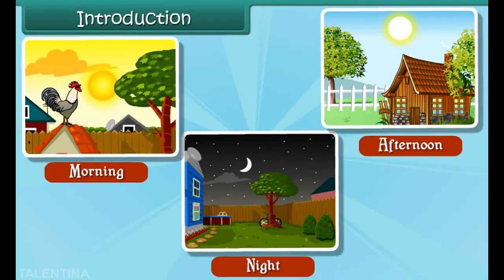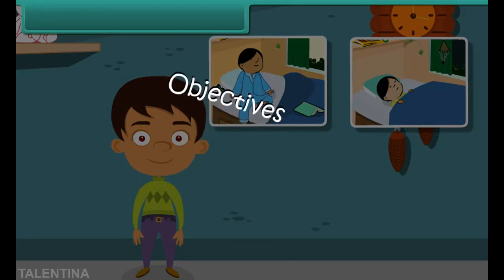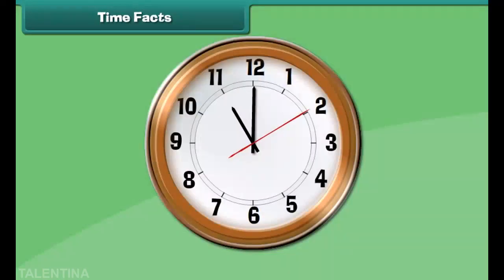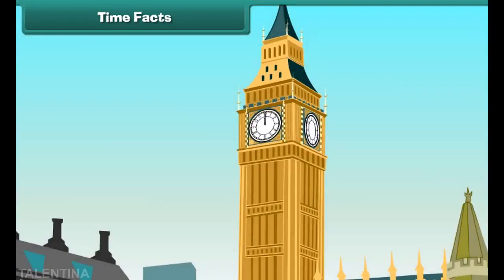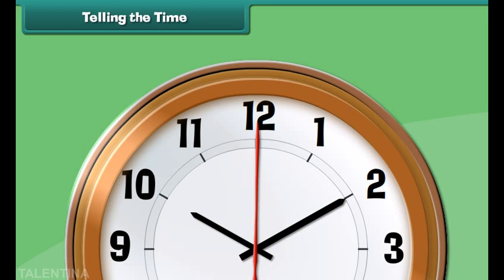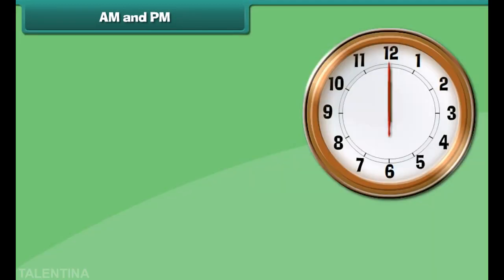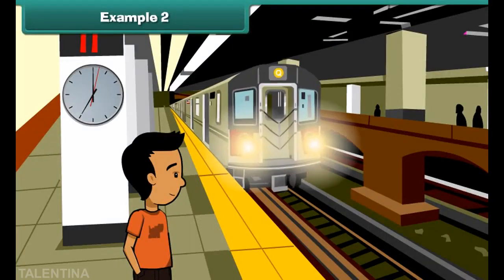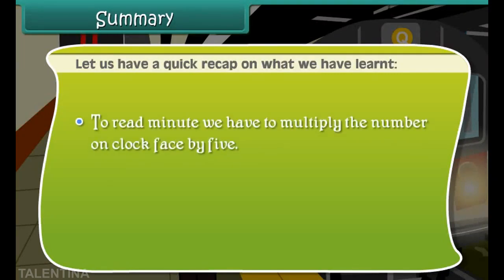Class 3 Maths - Time | Facts on Time | Cbse education |Talentina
In this lesson, you will be able to : Tell the time, Use AM and PM correctly to denote the time, lists facts on time and Solve time problems